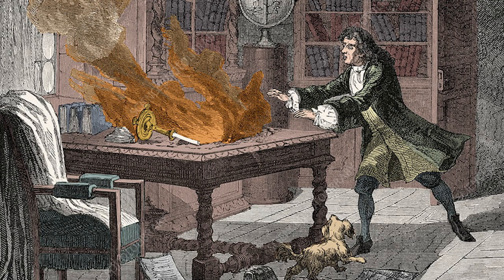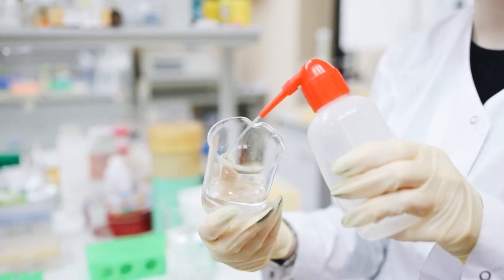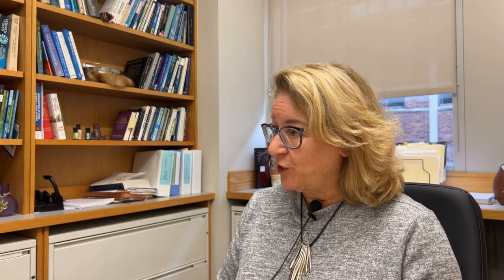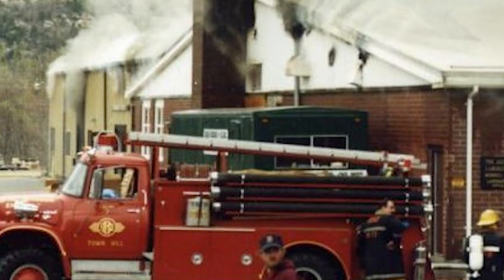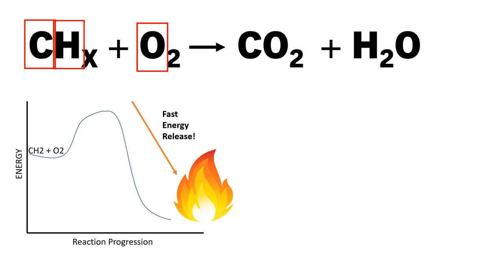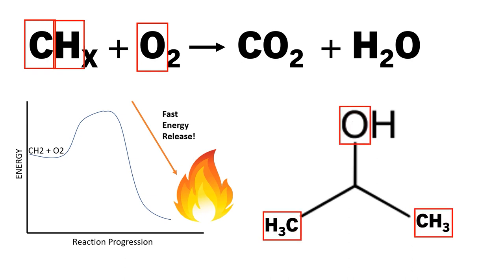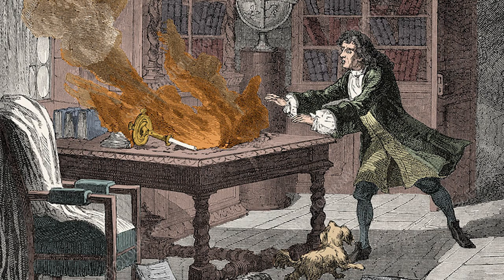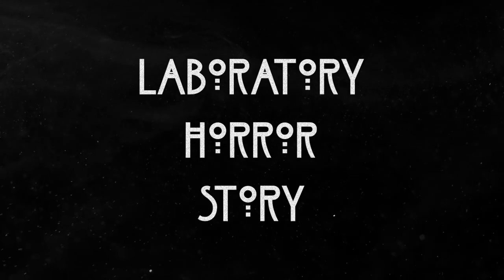Laboratory Horror Story - FUELING FIRES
This is 1/3 of my final project for CSET 2100. This features Dr. Michelle Sullikowsi from Vanderbilt.

Images:
From Wikipedia Commons and Pexels

Sound Effects:
Pixaby

Videos:
Dust Scratch Videos - A Luna Blue